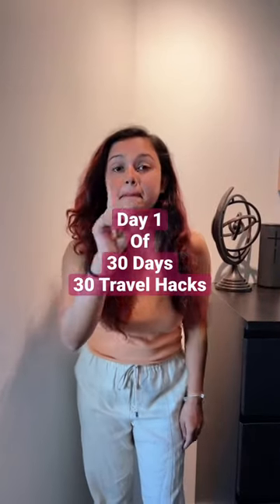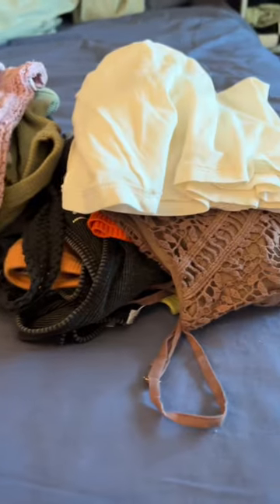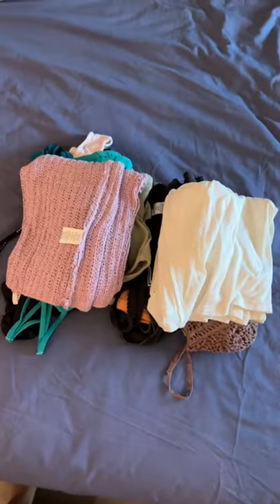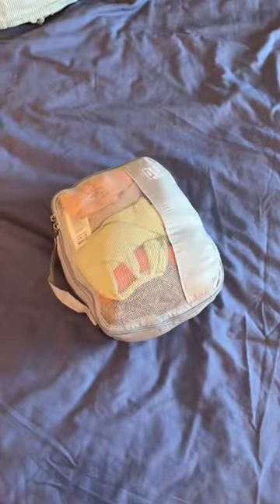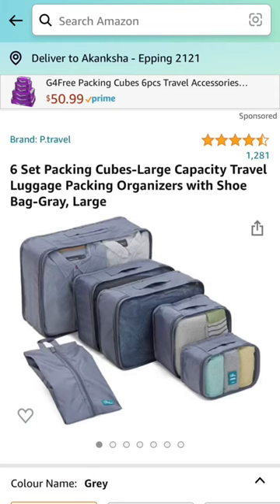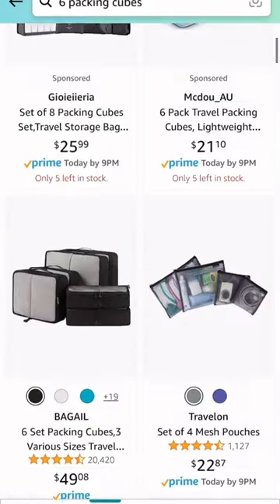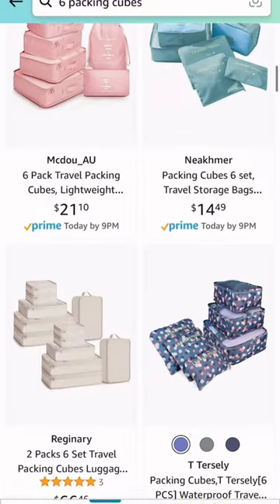30 Days 30 Travel Hacks - Part 1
Day 1 of 30 Days 30 Travel Hacks!

Do you use packing cubes? If not, then I’d suggest to buy some and use them for your next trip. Packing cubes are so useful to pack properly and organise your things.

I have started using them from my last 2 trips and I am not going back 😂